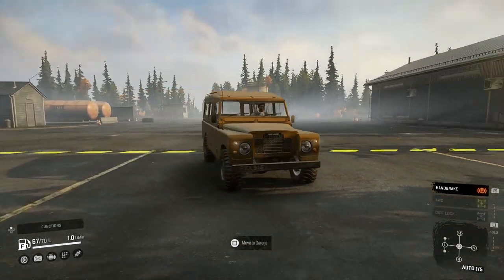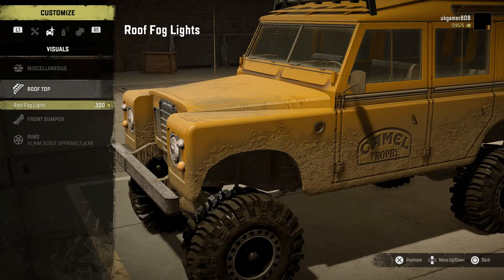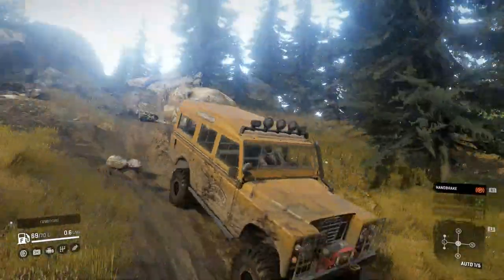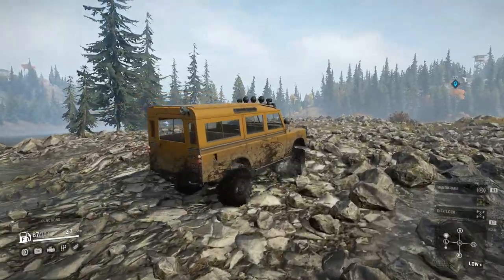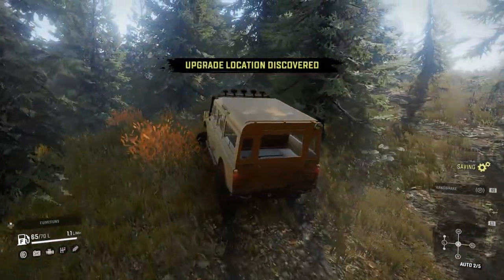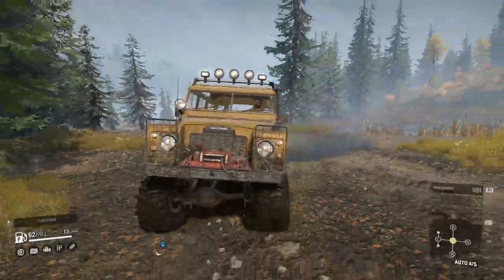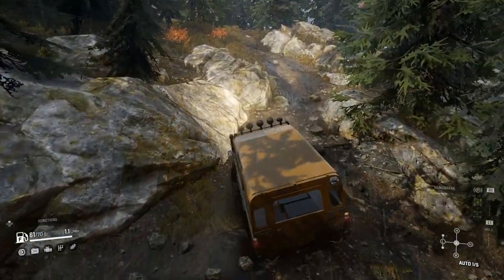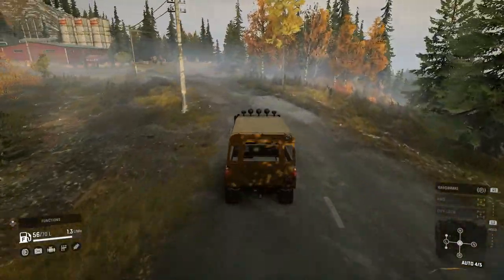SNOWRUNNER LAND ROVER SERIES 3 MOD REVIEW FIRST LOOK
Snowrunner Land Rover Series 3 Mod Review first look just out on snowrunner mods io. Join me on my first look of classic Land Rover series 3 which is a excellent Mod we go through what options are available for the land rover series 3 and how it performs at Smithville Dam.